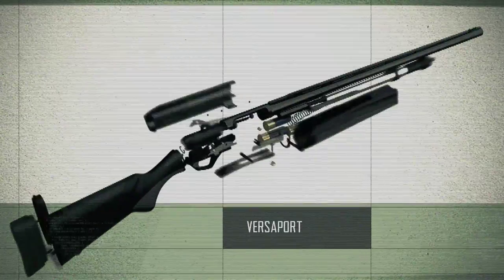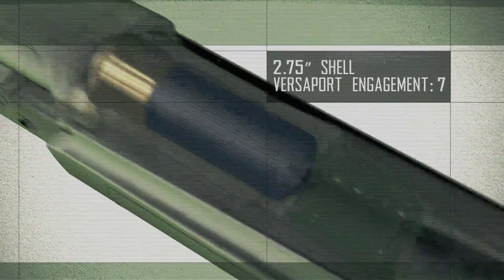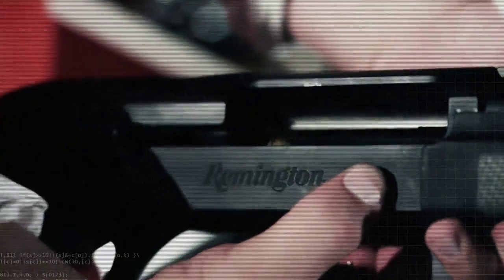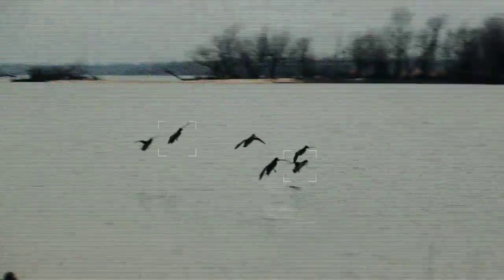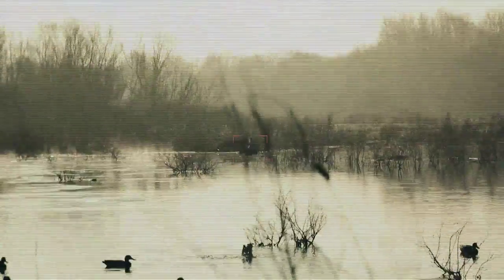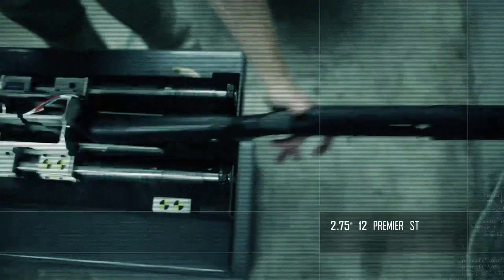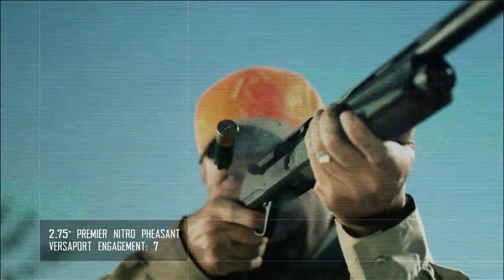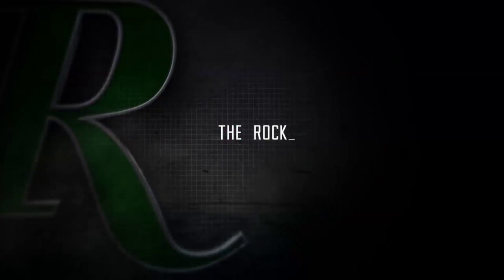The Rock: VersaPort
An advanced patent-pending gas operating system unlike any in the world today. It's the heart of the Versa Max, and the future of autoloading shotgun technology. As only The Rock engineers could design it.